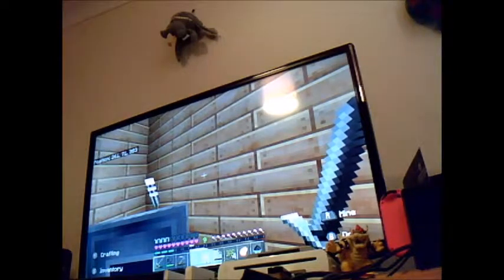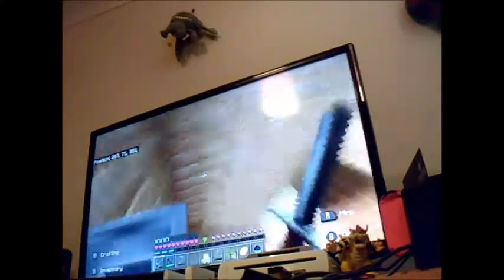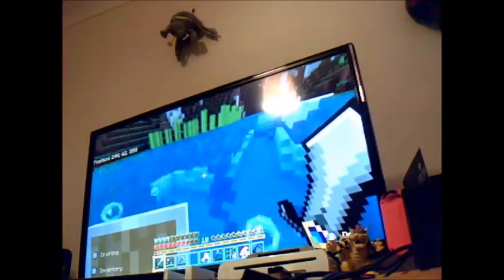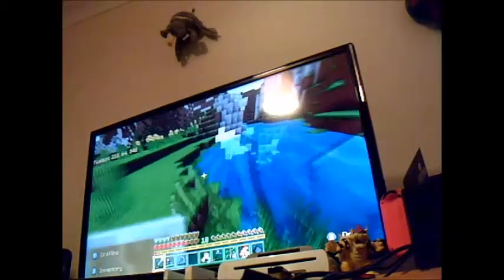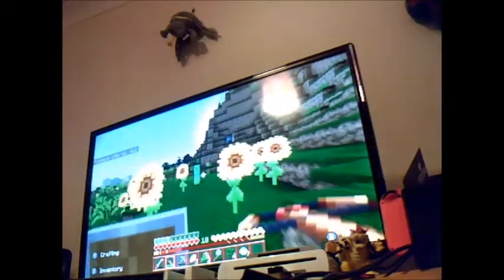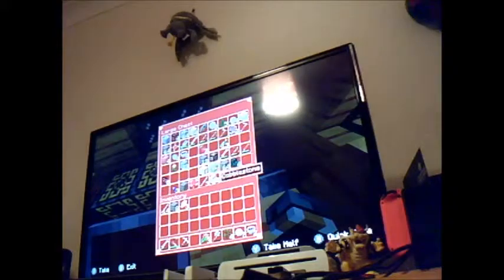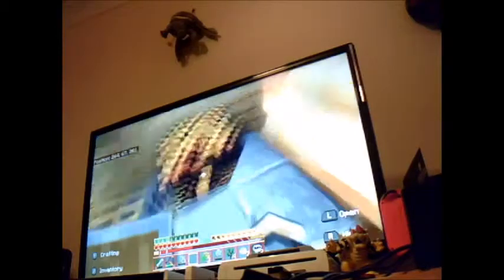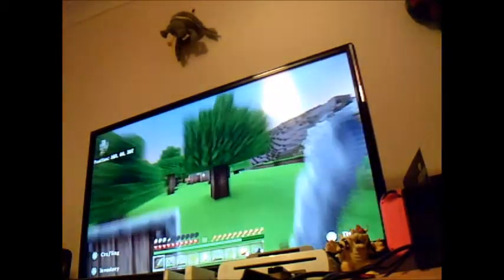taking a quick look at popular Minecraft texture packs